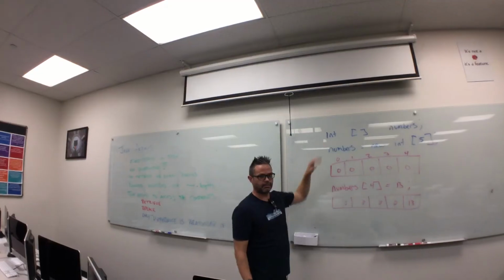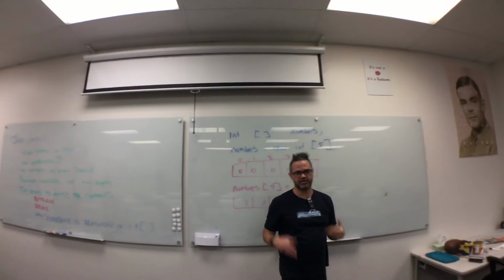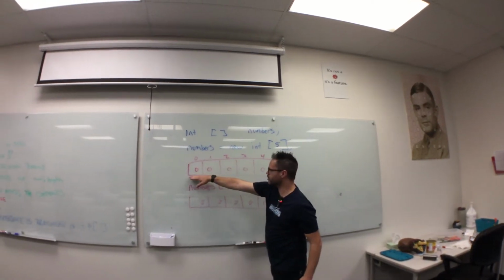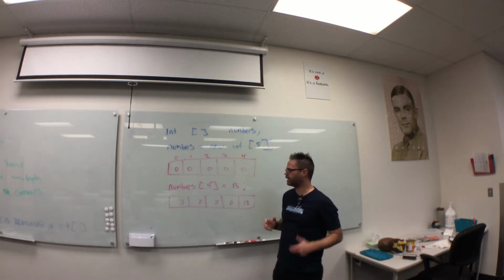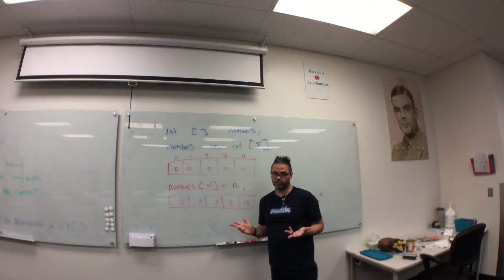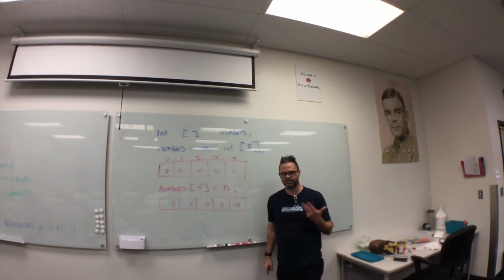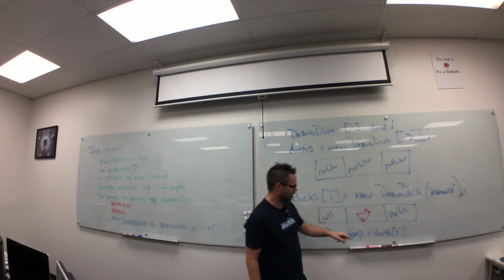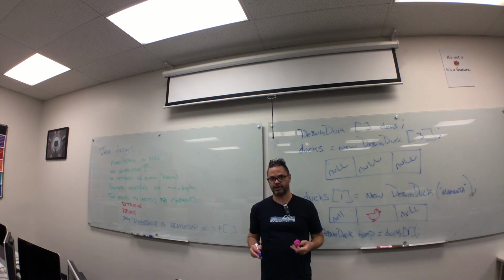Array basics with DebugDucks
Using an array with DebugDucks